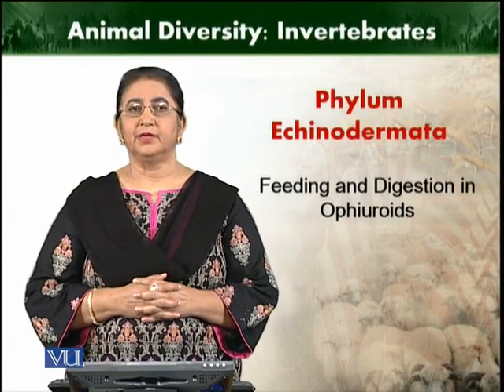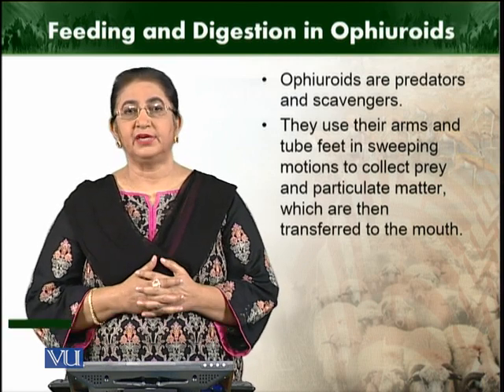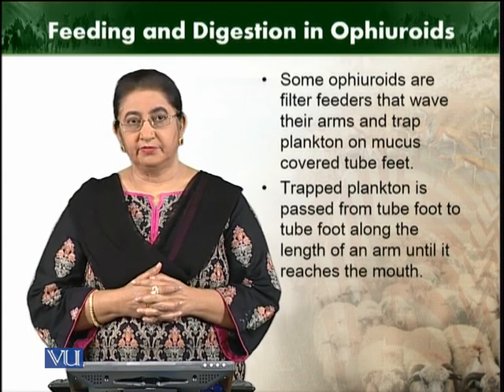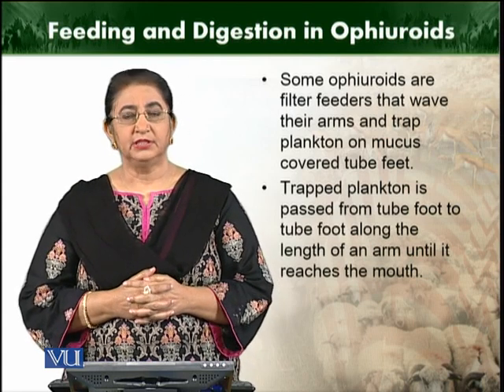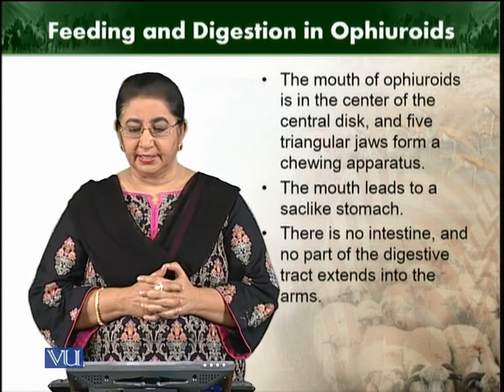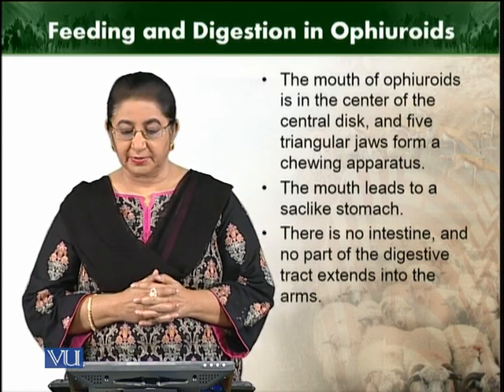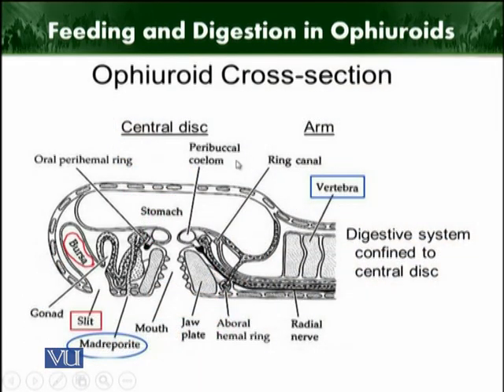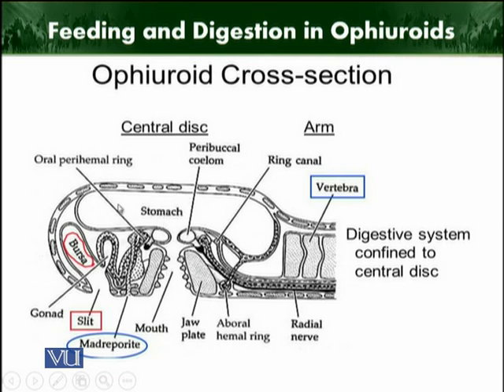Feeding and digestion in ophiuroids | Animal Diversity Invertebrates | ZOO512T_Topic239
ZOO512T - Animal Diversity Invertebrates (Theory)
Topic239: Feeding and digestion in ophiuroids
by Dr. Farkhanda Manzoor